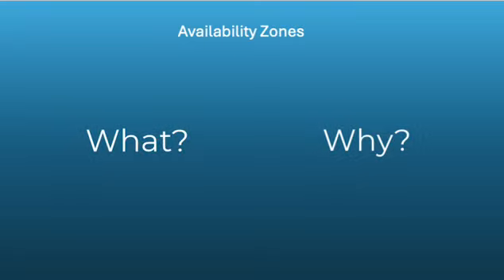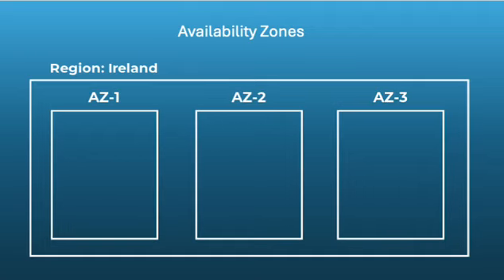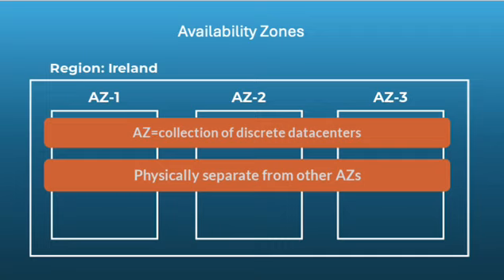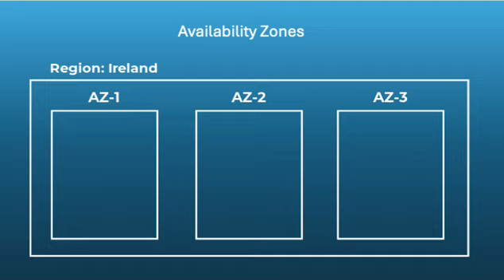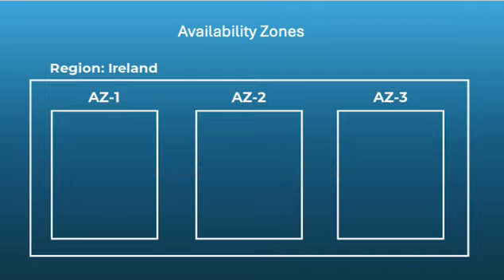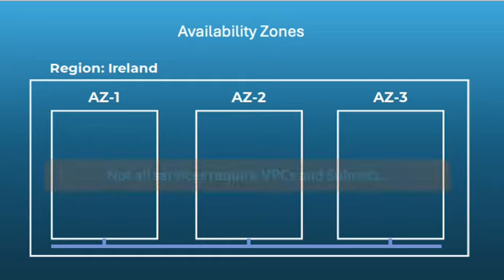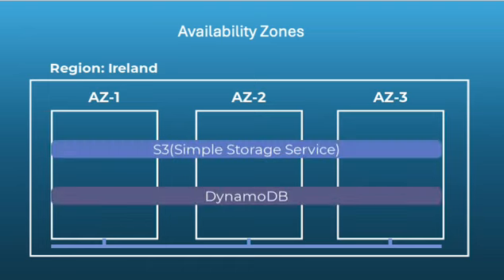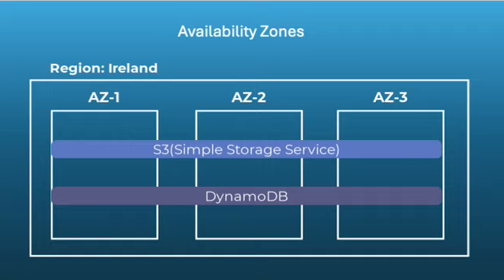AWS Architecture ( Availability Zones )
(Next will be: VPC / Subnet).